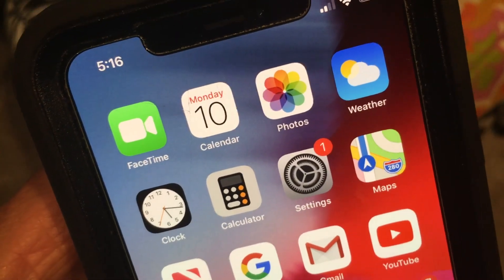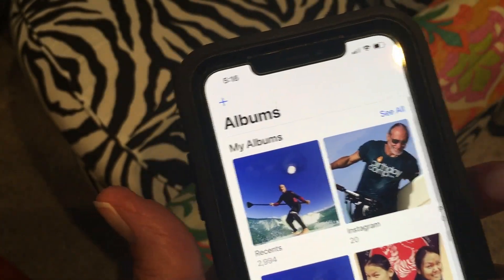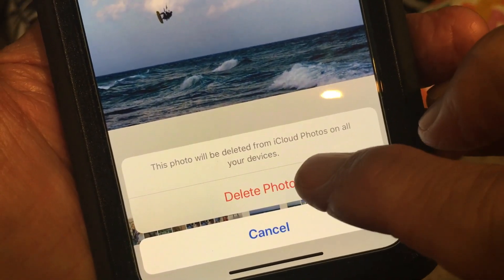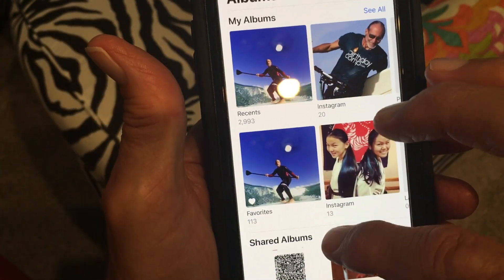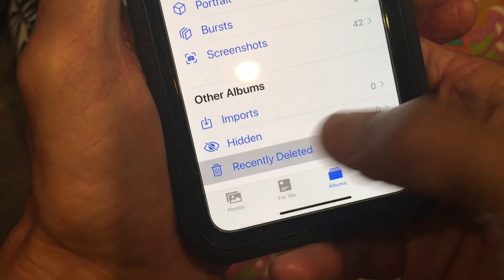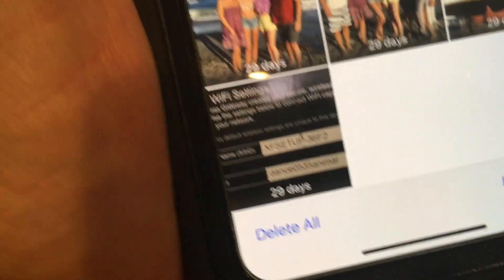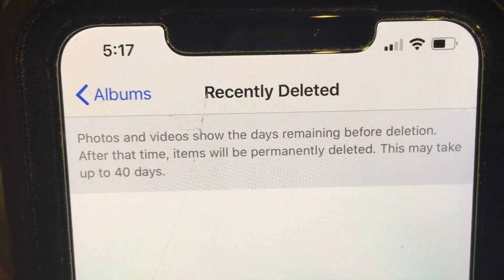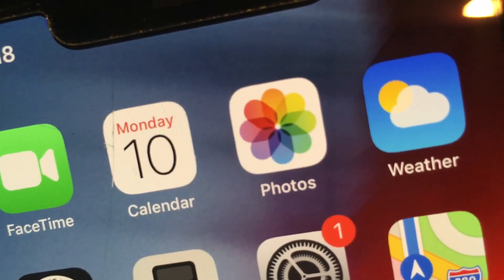How to permanently delete photos or videos from your iPhone App